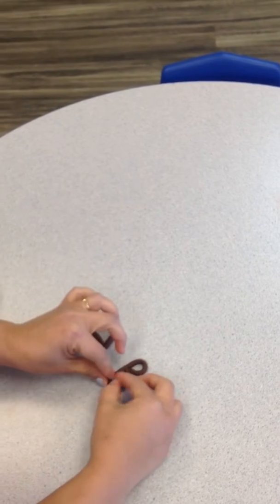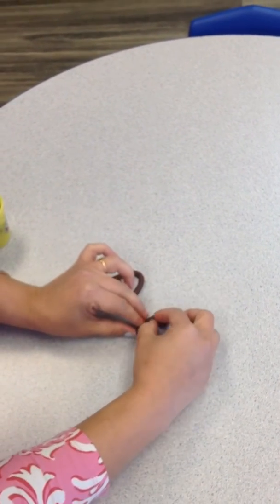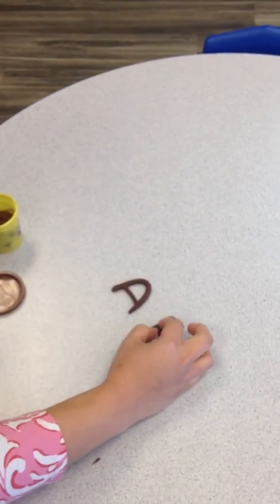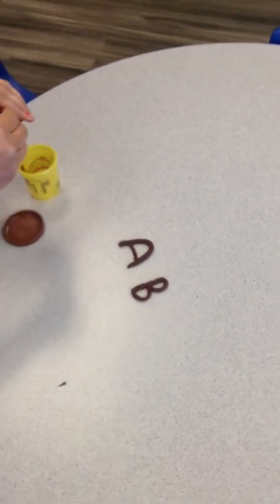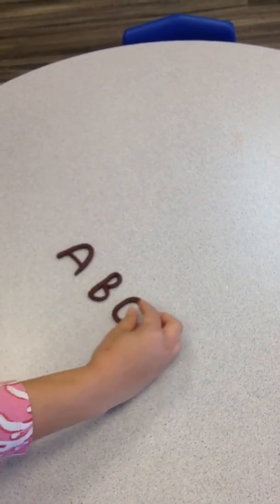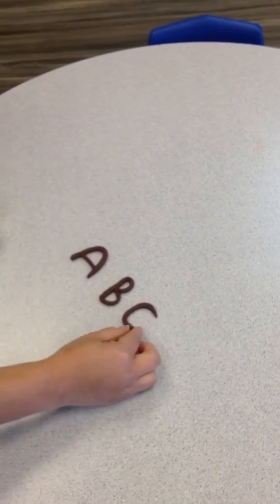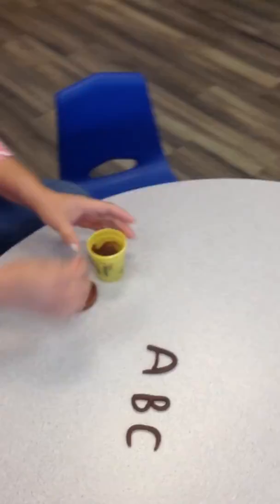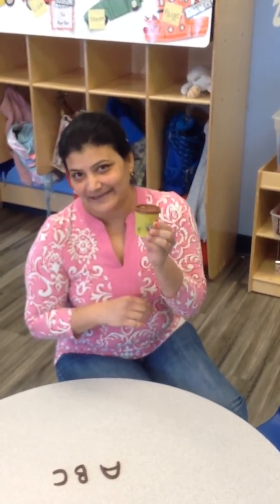Playdough letters with Ms. Priyanka